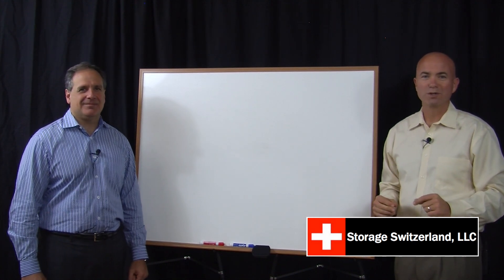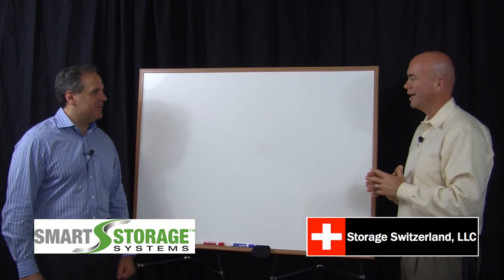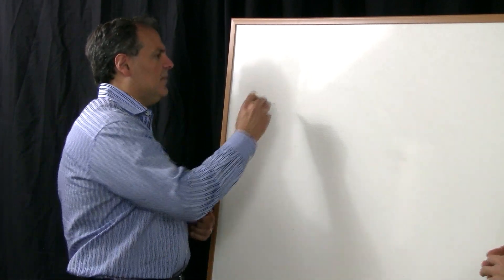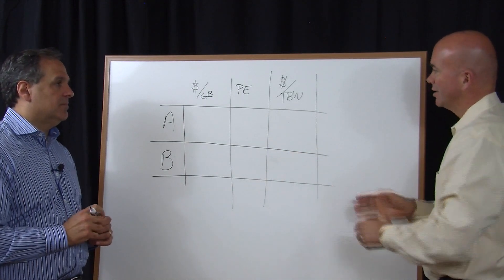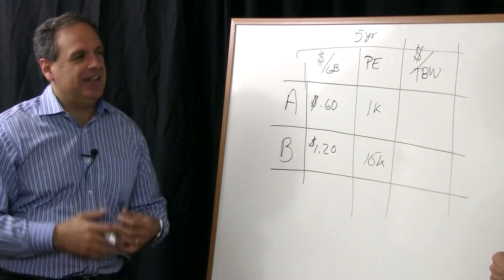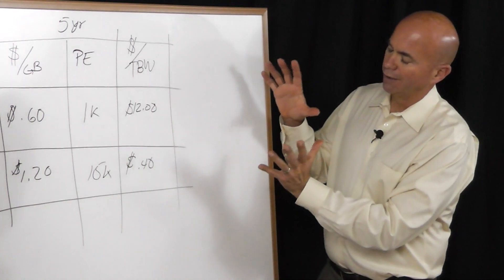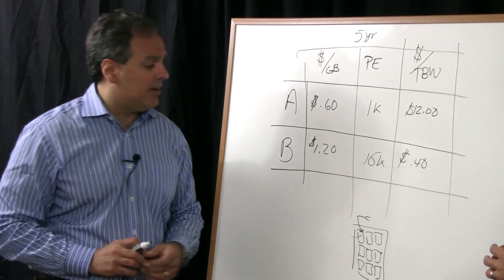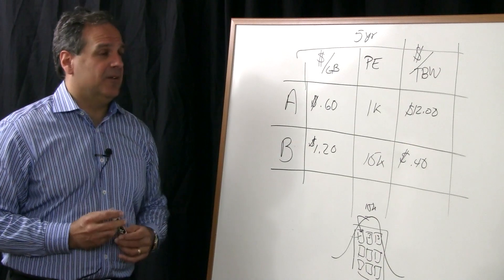Should You Consider $/TBW When Looking for SSDs?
Most of the world still thinks in $/GB when looking for the best SSDs for their company. Shouldn't they really be thinking in $/TBW, though? What are your thoughts on $/GB versus $/TBW in SSDs? George Crump, Chief Steward at Storage Switzerland, and John Scaramuzzo are curious to find out! We also recently had the opportunity to get together and discuss what to consider when looking for SSDs.